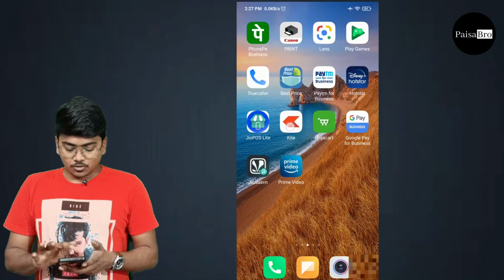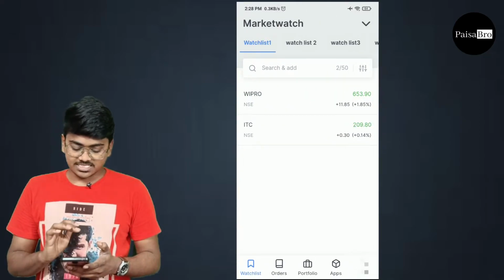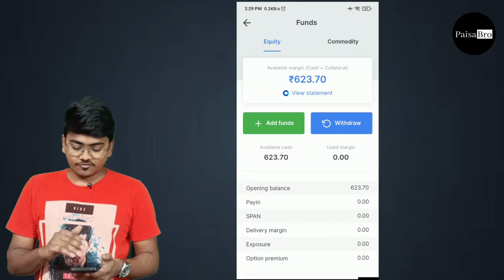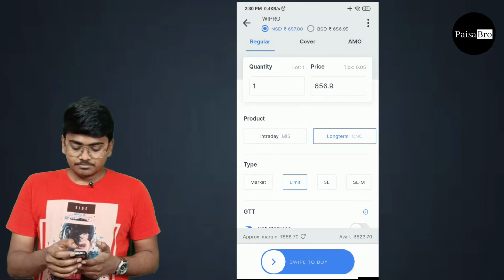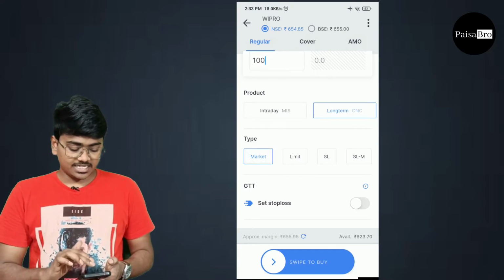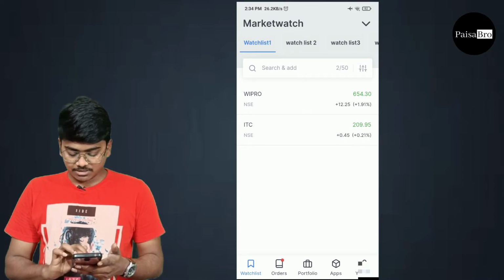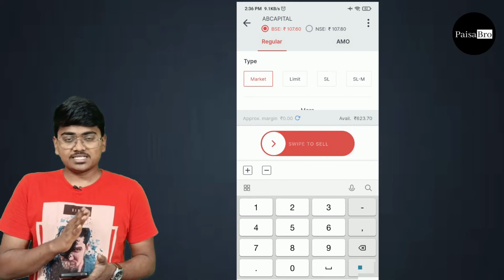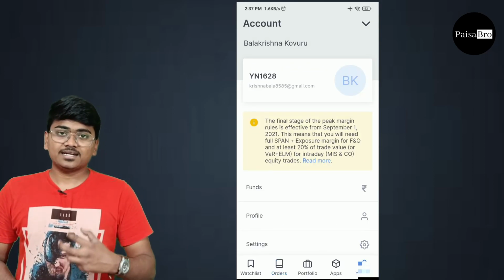ZERODHA KITE TUTORIAL-How to buy and sell shares,Add and withdraw funds||How to use ZERODHA KITE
Hello guys,
This video explains you how to buy and sell shares in stockmarket using Zerodha KITE,Also how to add and withdraw funds in kite app.Zerodha KITE tutorial